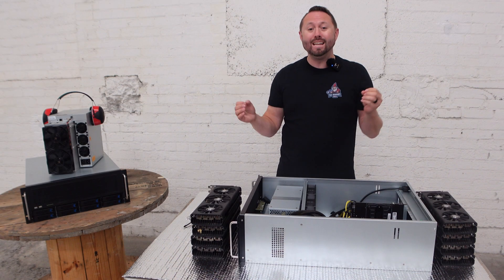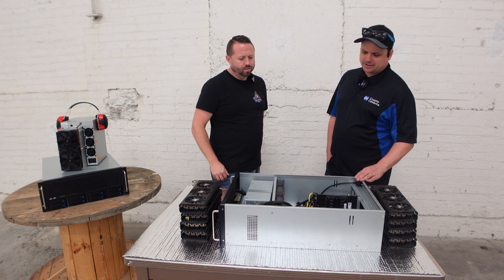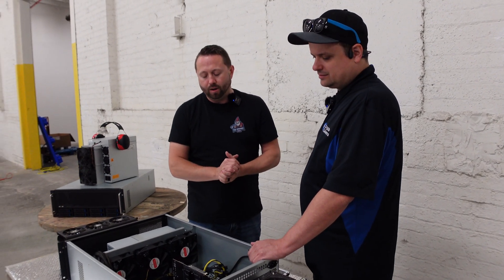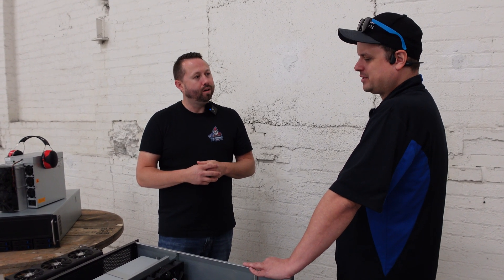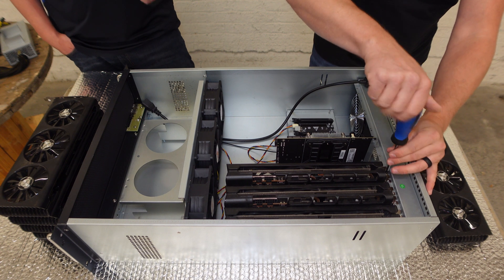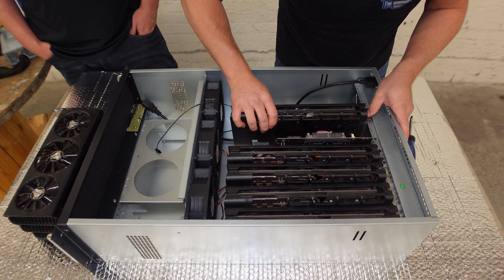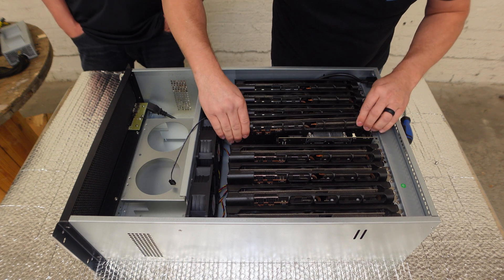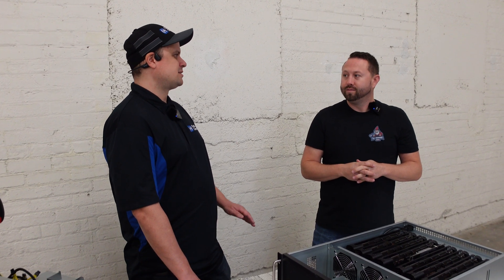Bitcoin ASIC & GPU Mining Rig Hosting Facility in UpState New York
In today's video we are Crypto Caverns Crypto Mining Farm in Upstate New York directly along a Hydro Electric Dam.  In this video we meet with Crypto Cavern's Chief Information Officer to discuss what their typical GPU Mining Rig looks like that their team host at their facility.  In addition to hosting GPU Mining Rigs at their facility they have a Massive Number of Customer Bitmain Antminer Bitcoin ASIC Miners at their facility.  Enjoy today's video as discuss day to day Operations at their Crypto Mining Farm in Upstate New York.

⭐⭐Checkout Crypto Caverns Company Website Plus ASIC and GPU Hosting Services

📺𝐂𝐡𝐞𝐜𝐤𝐨𝐮𝐭 𝐭𝐡𝐞 𝐎𝐭𝐡𝐞𝐫 𝐕𝐢𝐝𝐞𝐨𝐬 𝐢𝐧 𝐭𝐡𝐢𝐬 𝐂𝐫𝐲𝐩𝐭𝐨 𝐌𝐢𝐧𝐢𝐧𝐠 𝐅𝐚𝐫𝐦 𝐓𝐨𝐮𝐫 𝐒𝐞𝐫𝐢𝐞𝐬

💰𝐓𝐡𝐞 𝐌𝐨𝐬𝐭 𝐏𝐨𝐰𝐞𝐫𝐟𝐮𝐥 𝐄𝐭𝐡𝐞𝐫𝐞𝐮𝐦 𝐚𝐧𝐝 𝐄𝐭𝐡𝐞𝐫𝐞𝐮𝐦 𝐂𝐥𝐚𝐬𝐬𝐢𝐜 𝐌𝐢𝐧𝐞𝐫𝐬 𝐄𝐯𝐞𝐫! 𝐉𝐚𝐬𝐦𝐢𝐧𝐞𝐫𝐬!

💡𝐓𝐫𝐲𝐨𝐮𝐭 𝐇𝐈𝐕𝐄𝐎𝐒 𝐄𝐧𝐭𝐢𝐫𝐞𝐥𝐲 𝐅𝐫𝐞𝐞 𝐚𝐧𝐝 𝐒𝐮𝐩𝐩𝐨𝐫𝐭 𝐓𝐡𝐞 𝐇𝐨𝐛𝐛𝐲𝐢𝐬𝐭 𝐌𝐢𝐧𝐞𝐫 𝐚𝐭 𝐭𝐡𝐞 𝐒𝐚𝐦𝐞 𝐓𝐢𝐦𝐞!

🏆𝐓𝐫𝐲𝐨𝐮𝐭 𝐍𝐈𝐂𝐄𝐇𝐀𝐒𝐇 𝐄𝐧𝐭𝐢𝐫𝐞𝐥𝐲 𝐅𝐫𝐞𝐞 𝐚𝐧𝐝 𝐒𝐮𝐩𝐩𝐨𝐫𝐭 𝐓𝐡𝐞 𝐇𝐨𝐛𝐛𝐲𝐢𝐬𝐭 𝐌𝐢𝐧𝐞𝐫 𝐚𝐭 𝐭𝐡𝐞 𝐒𝐚𝐦𝐞 𝐓𝐢𝐦𝐞!

🚀 𝐖𝐡𝐚𝐭 𝐆𝐏𝐔 𝐑𝐢𝐬𝐞𝐫𝐬, 𝐒𝐩𝐥𝐢𝐭𝐭𝐞𝐫𝐬, 𝐓𝐡𝐞𝐫𝐦𝐚𝐥 𝐏𝐚𝐝𝐬 𝐚𝐧𝐝 𝐅𝐫𝐚𝐦𝐞𝐬 𝐚𝐧𝐝 𝐈 𝐔𝐬𝐢𝐧𝐠?

👑 𝐋𝐨𝐨𝐤𝐢𝐧𝐠 𝐭𝐨 𝐏𝐮𝐫𝐜𝐡𝐚𝐬𝐞 𝐚𝐧 𝐎𝐂𝐓𝐎𝐌𝐈𝐍𝐄𝐑 𝐂𝐫𝐲𝐩𝐭𝐨 𝐌𝐢𝐧𝐢𝐧𝐠 𝐒𝐞𝐫𝐯𝐞𝐫 𝐂𝐚𝐬𝐞? 𝐒𝐚𝐯𝐞 𝐚 𝐅𝐞𝐰 𝐃𝐨𝐥𝐥𝐚𝐫𝐬
Use Checkout Code "TheHobbyistMiner" for $25.00 Off at Checkout